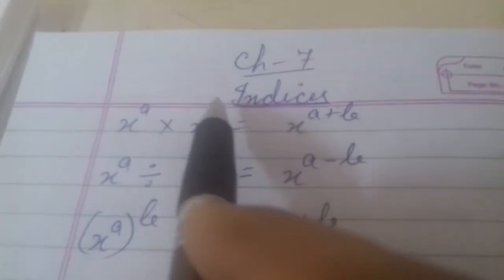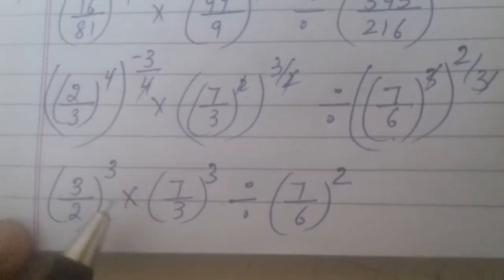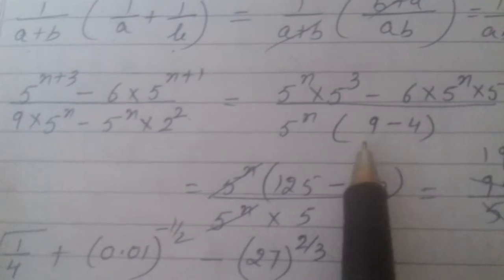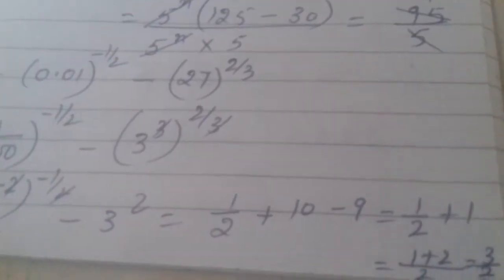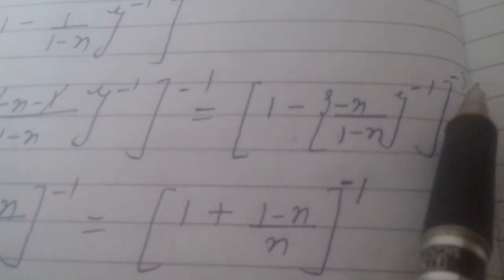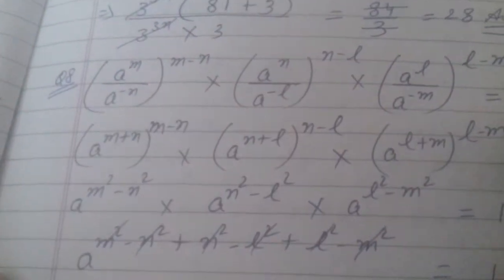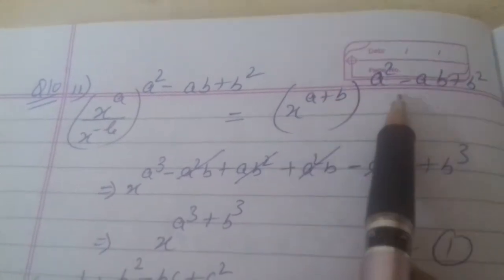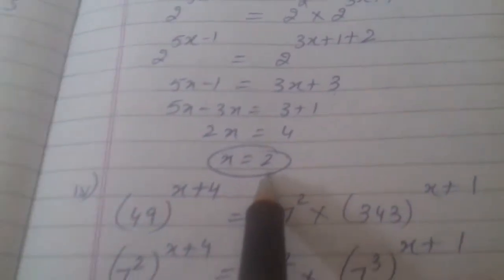Class-9,Subject-Maths, Chapter-7, Video-20, Part-1 by Mrs shivani